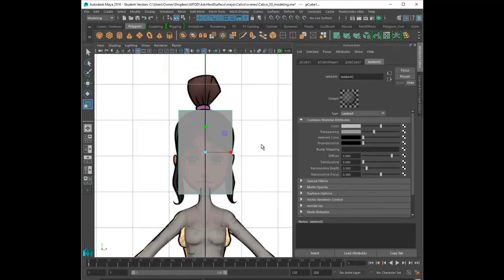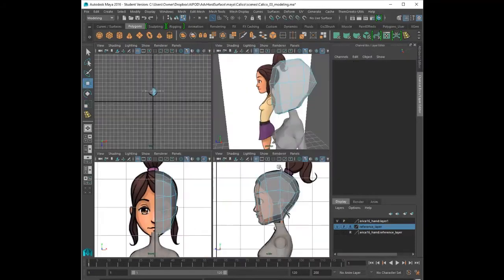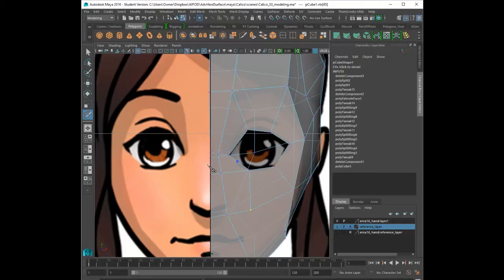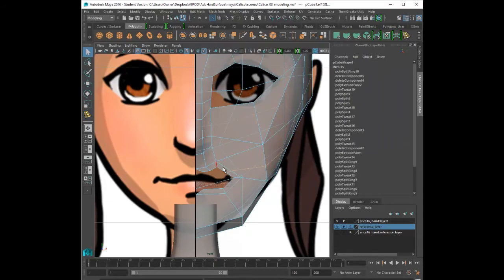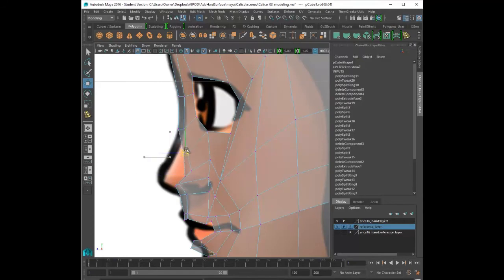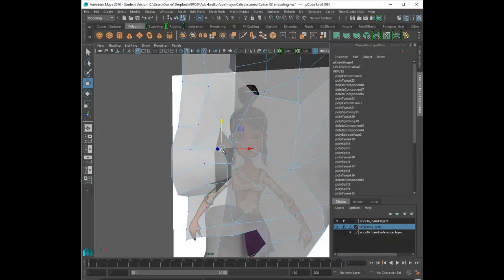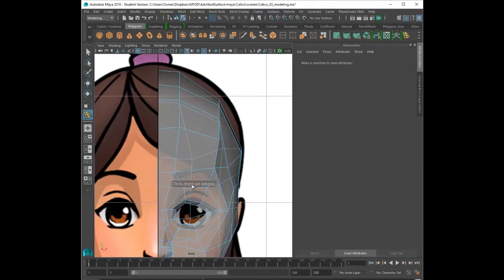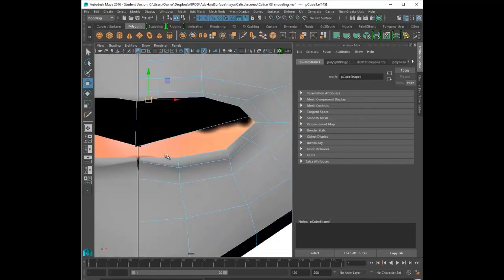Making of Calico - Part 5 - Model Head 1/2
Follow along as we build and model, Calico! In this video tutorial, we will be going over how to model the head. I'll be going over several tools including the cut tool, mirror geometry, and and more! This is a multi part video tutorial so keep an eye out for more!

Software: Maya 2016

Music: Antonin Dvorak - Symphony no 9 in Em, 'New World'